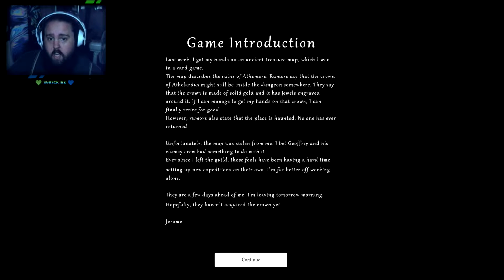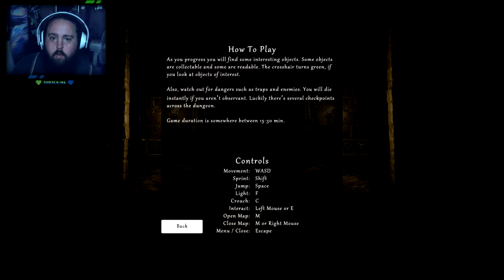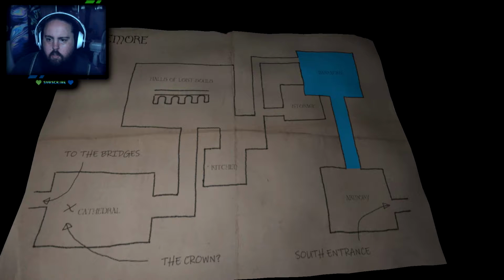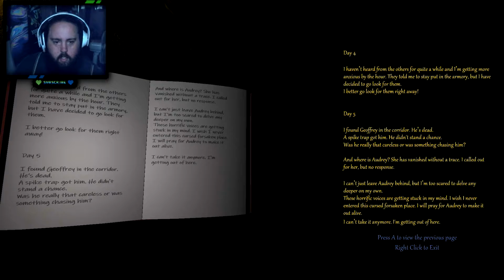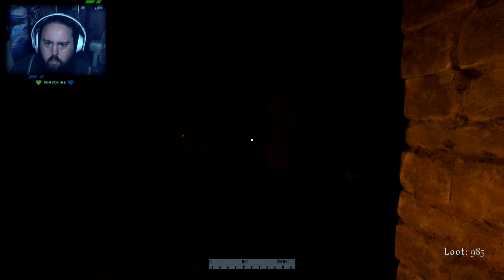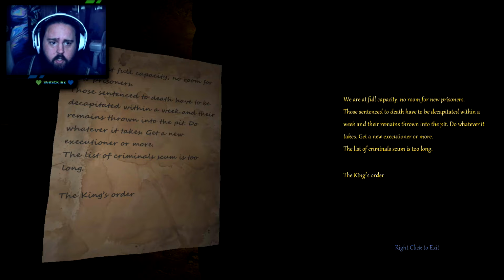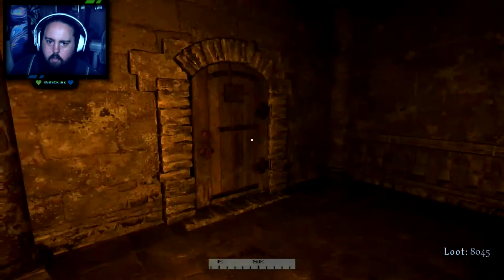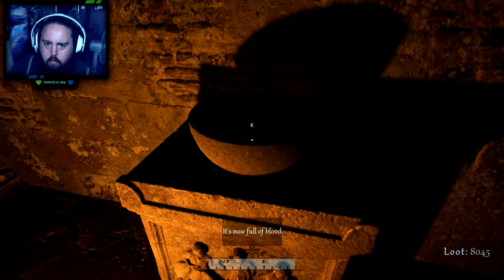Dungeon Treasure Hunting I Bezie Plays Athemore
Treasure hunting in a Dungeon, what could go wrong...